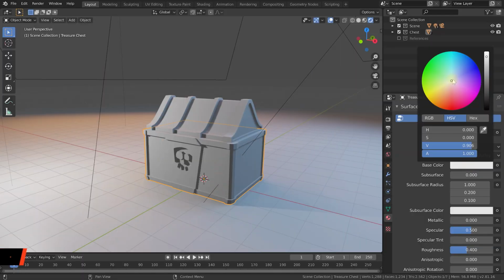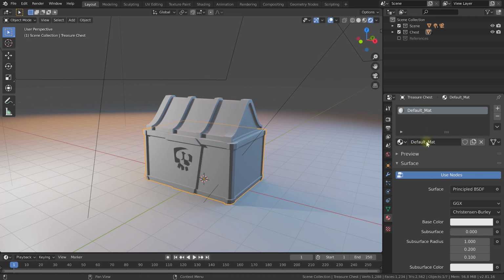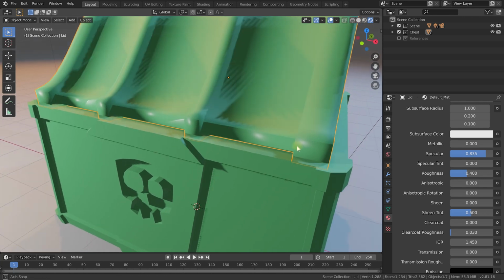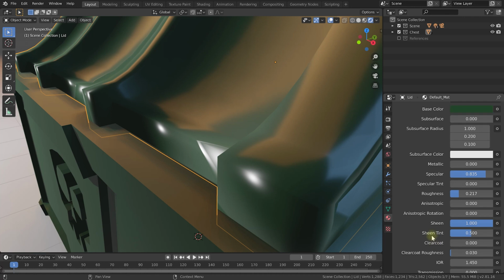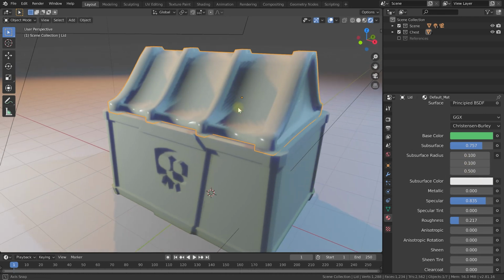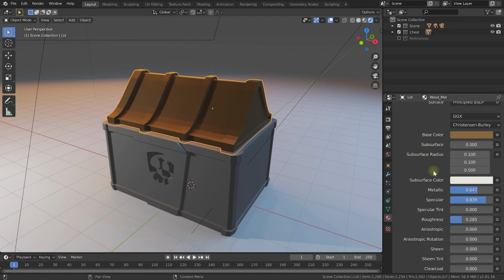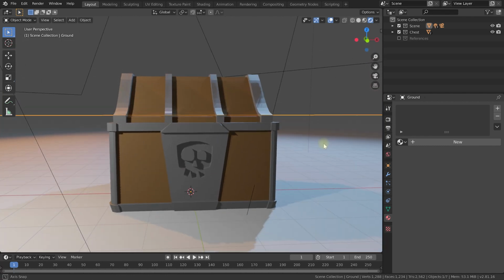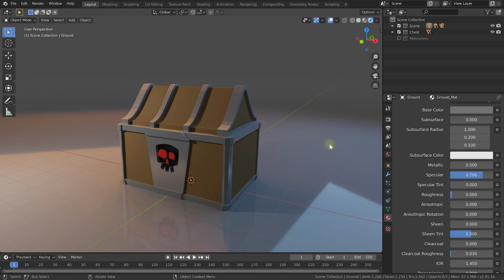MATERIALS in Blender 2.9 For Absolute Beginners | Part 3/5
Learn how to CREATE & ASSIGN MATERIALS in Blender 2.9! In this tutorial I will show you how to work with Materials in Blender and assign them to all - or parts of - your models to dress them up nicely 😀

TIME STAMPS
0:00 Introduction
1:31 Tutorial Start
2:29 The Material Properties Panel
2:57 Modifying & Previewing Materials
5:21 Assigning Materials
6:19 Material Properties Explained
13:15 Subsurface Scattering
15:45 Making a Metal Material
17:20 Creating New Materials
19:10 Assigning Multiple Materials to the Same Model
22:23 Creating Materials for the Skull
25:22 Enabling Screen Space Reflections in EEVEE

Blender is a powerful 3D creation suite that offers everything from modelling, rigging and animation to physics simulation, destruction and fluids to camera tracking and more. And what's even more amazing: it's absolutely FREE!

In this tutorial we will go over how to work with materials in Blender 2.9. You will learn:

- How to create, assign and preview materials to your 3D models
- What all the different material properties do, including Specular, Roughness, Anisotropy and more.
- What Subsurface Scattering is and how to use it to create translucent materials for things such as skin and marble
- How to assign multiple materials to different parts of the same 3D model

⭐WATCH MY (original) Blender 2.7 TUTORIAL SERIES HERE⭐